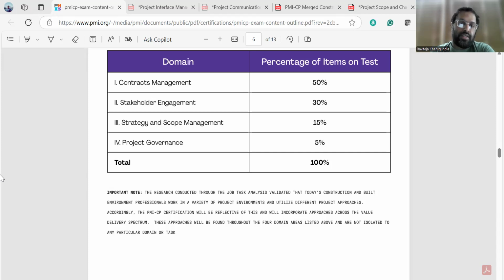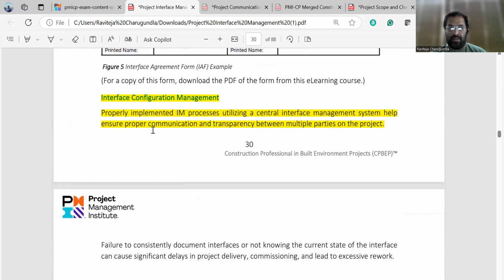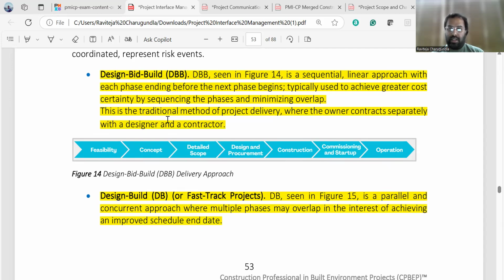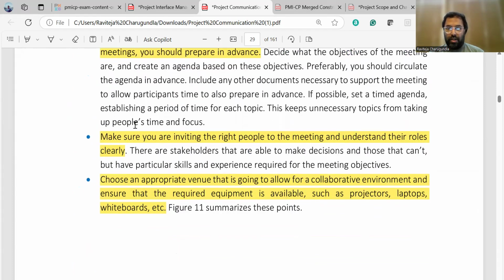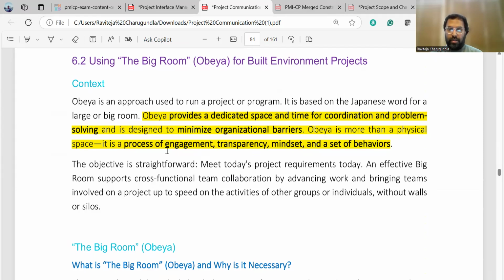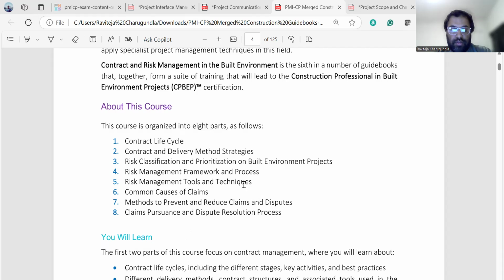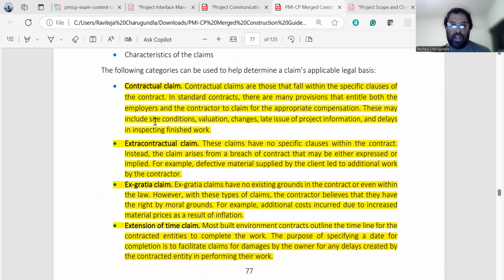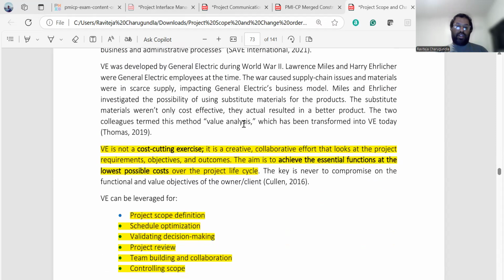Master Class of PMI CP - Construction Professional PMI CP 2025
— Amer This is the Master class of PMI CP- Construction Professional in 2025. This will help you understand every domain that you need to know about this topic and how this can help you in your career to become a better construction professional in 2025!

If you are interested in doing so lets start your journey here